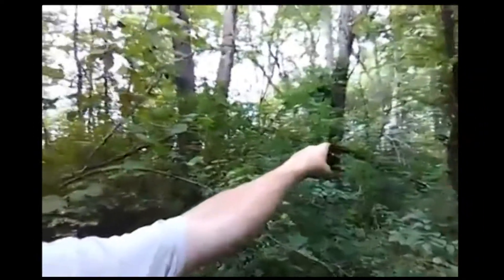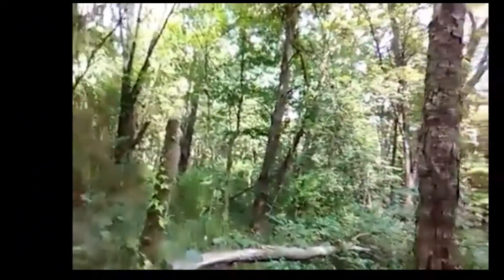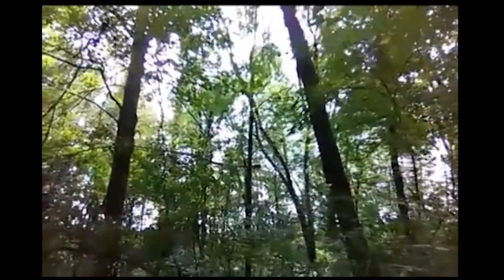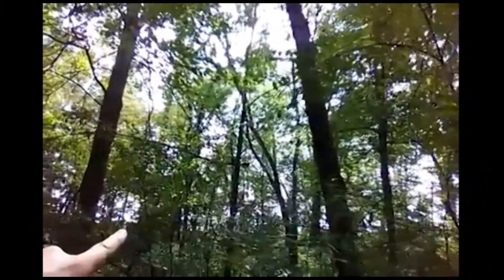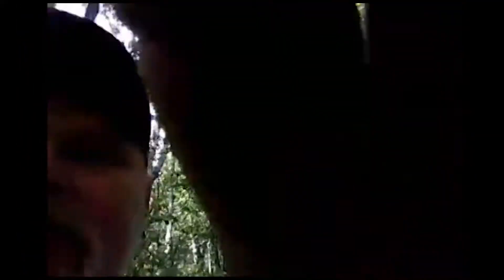Can you see it ENHANCED